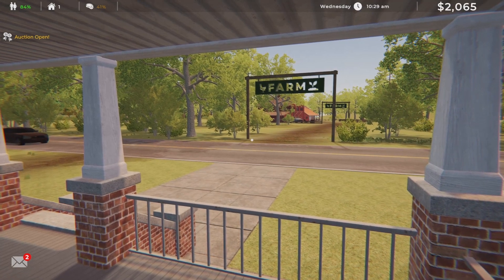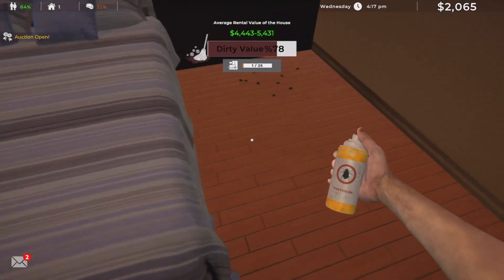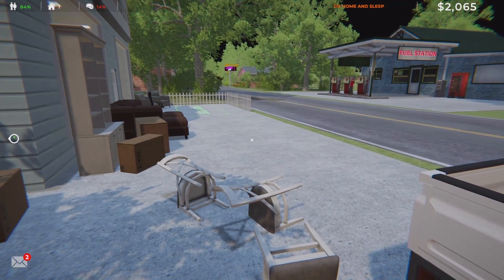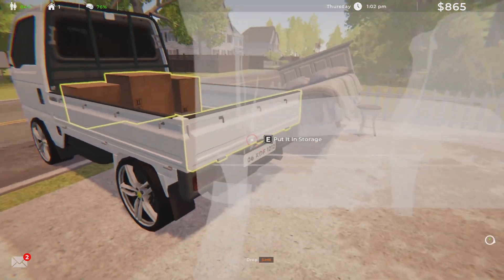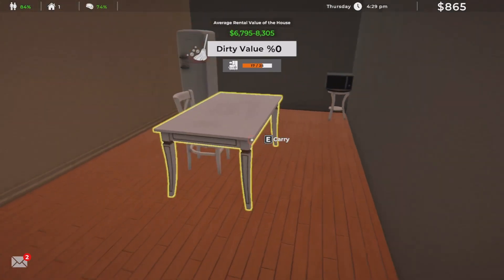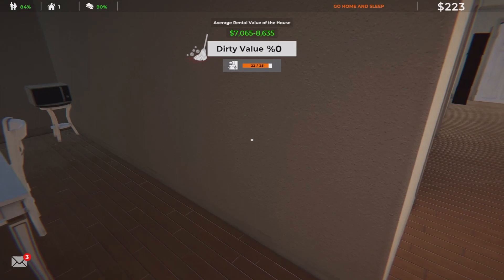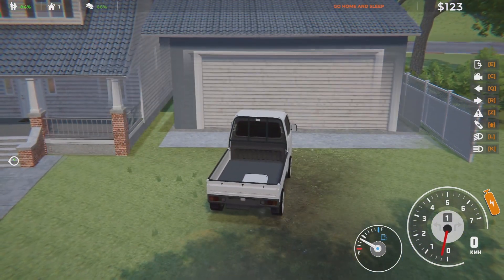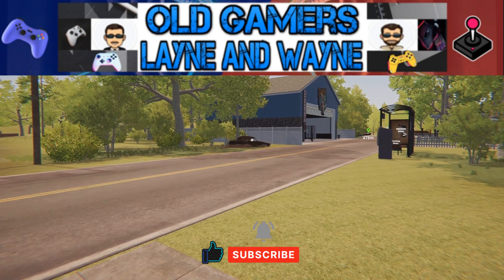Estate Agent Simulator EP 2 WHAT A PRICE | Furnishing the house, OUR FIRST RENTER and MORE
Join Old Gamers Layne and Wayne (Wayne is not in this video) in Estate Agent Simulator as we furnish and rent our first house. WOW Can You Believe the Price We Got for This. Let's Play estateagentsimulator keymailer Disclosure: We received a free review copy of this product